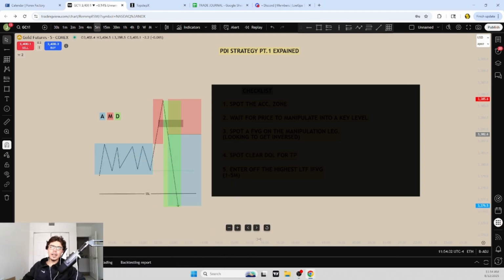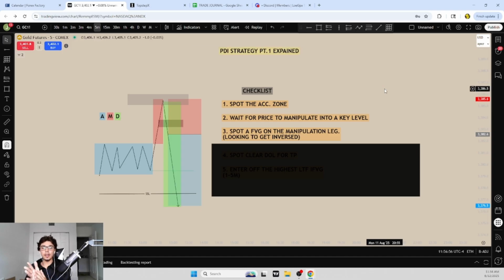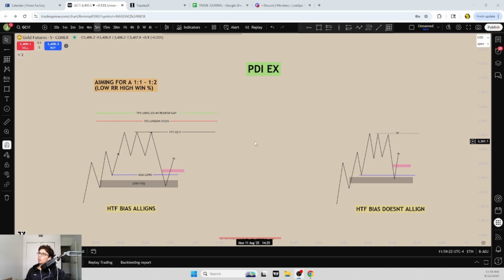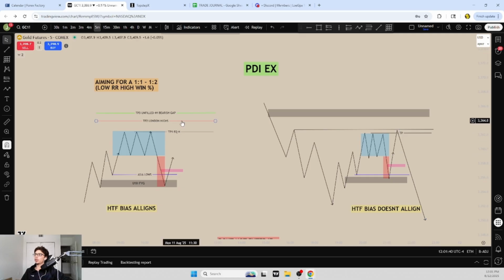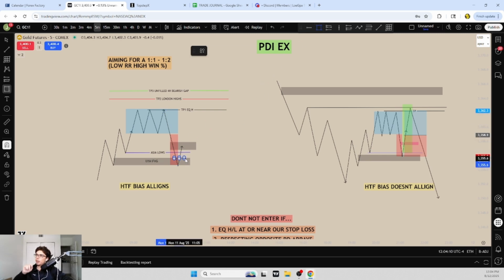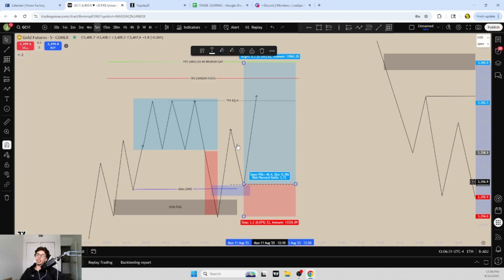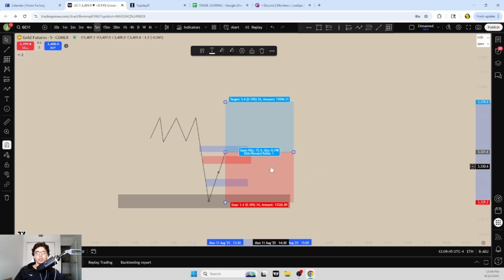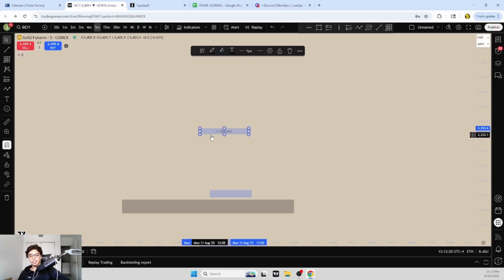BBTS DAY 28: PDI STRATEGY PT.1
WELCOME TO EPISODE 28 WHERE I WILL BE EXPLAINING MY STRATEGY I USE ON A EVERY DAY BASIS. I DO THIS FOR YOU GUYS!